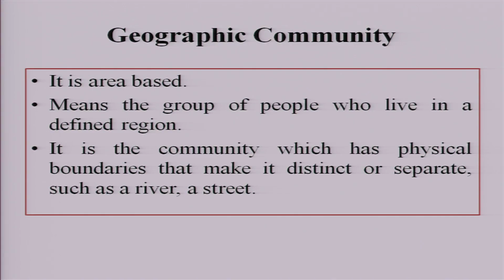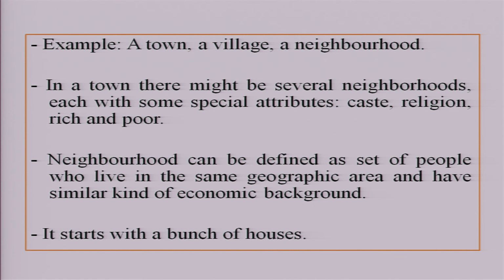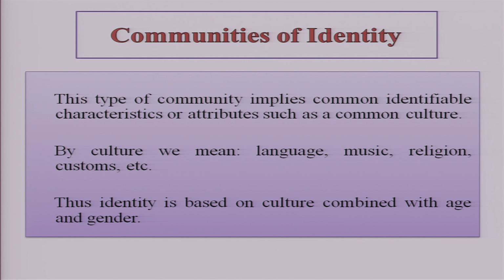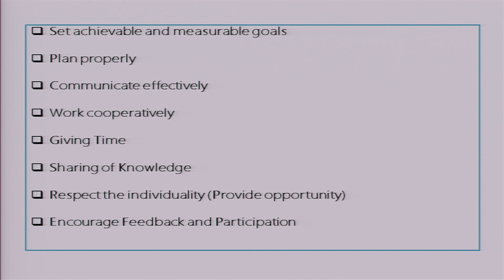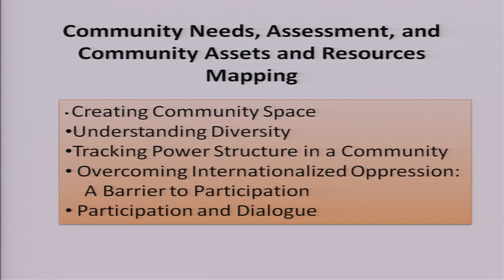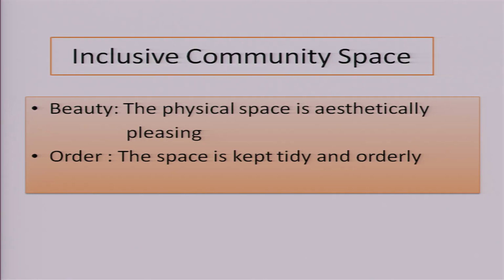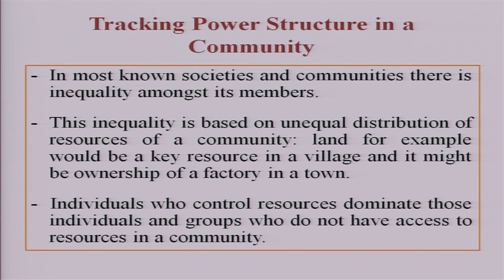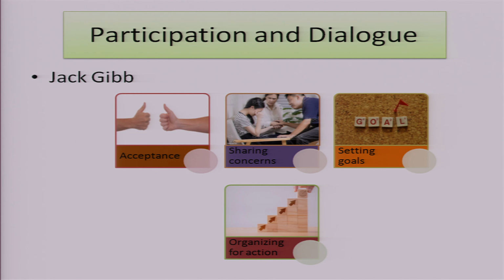Community Participation in Curriculum Development and Transaction